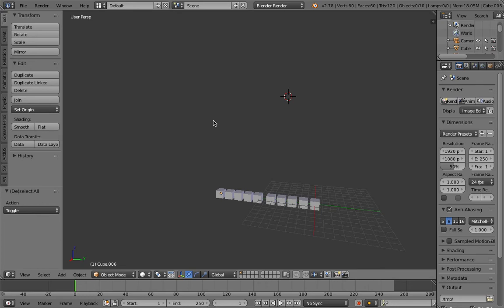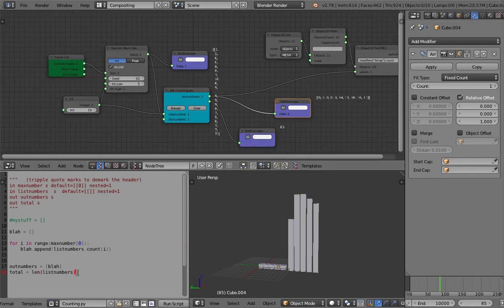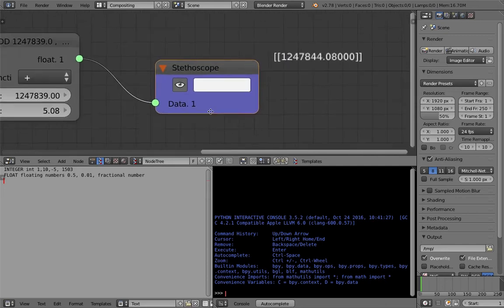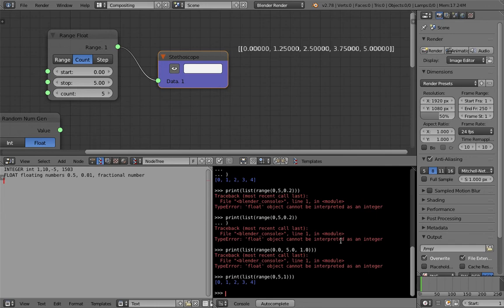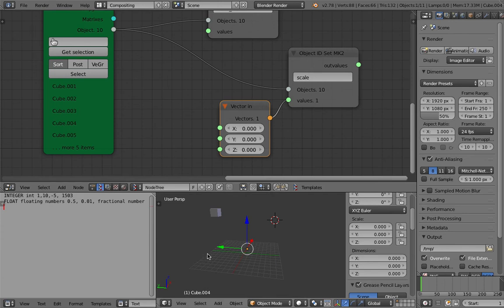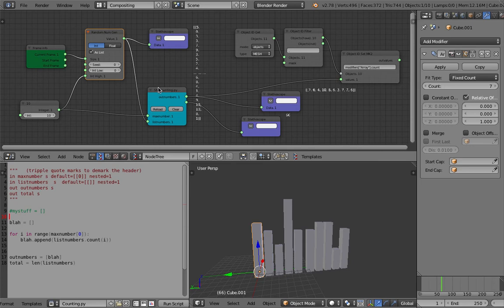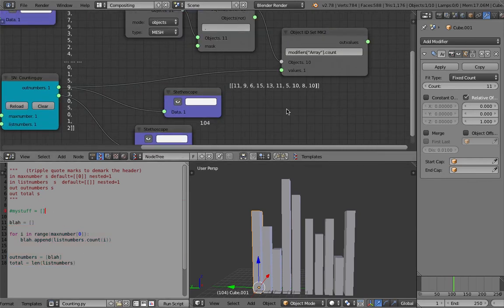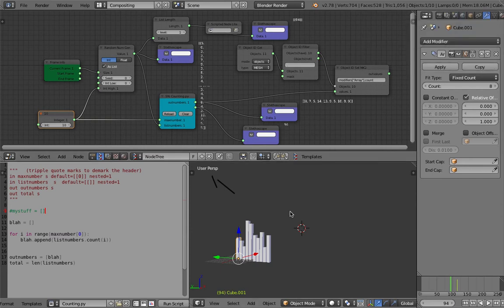BLENDERSUSHI / SV Counting With Python Script Node (LIVENODING236)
I wanted to tell you a secret:

The concept of noding is actually very much like coding. Another word, when you use node, you are actually thinking like programming. Visual programming is the term often used.

Although with nodes, you often have this practical encapsulated little programs and functions, and all you need to worry is how you would reshape, process the INPUT and getting the OUTPUT you wanted in the first place.

Maybe, in programming term, this is called Functional Programming. Maybe the language like Wolfram Alpha is trying to do this node stuffs? Perhaps, but that is another story.

Anyways.

From this video onwards, I wanted to start to put in some ideas of programming using Python and Nodes together in Blender.

The topic in this video is actually: COUNTING. There is a COUNT function in Python that we can use to count numbers, to count how many items in the list. I tackle it using Sverchok.

Even though I am not a fully experienced programmer, I will try my best to explore this area together with my audiences. Hopefully it helps us to get better in programming, can make useful tools for everyones.

Let me know if you have feedbacks, comments, questions, suggestions.